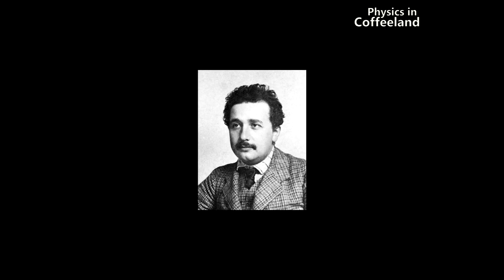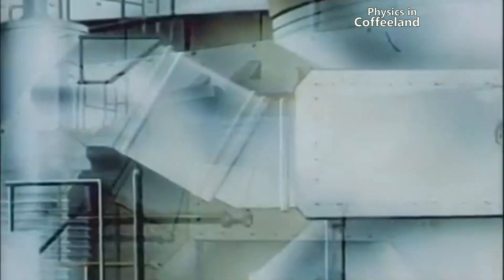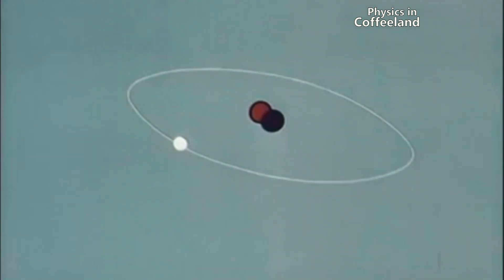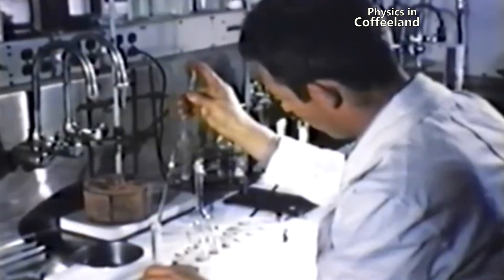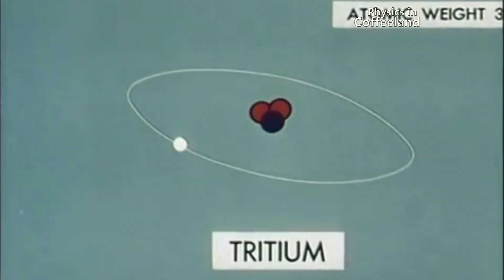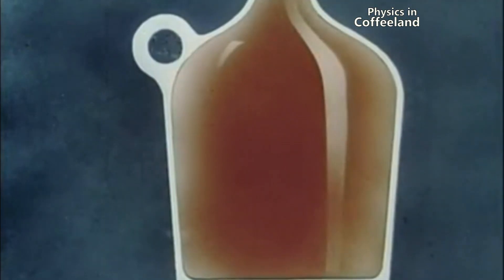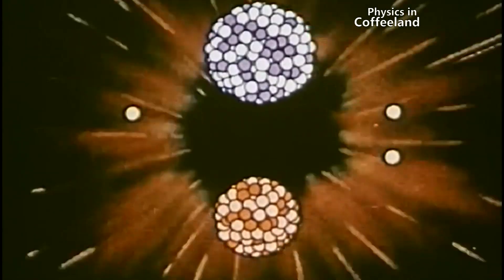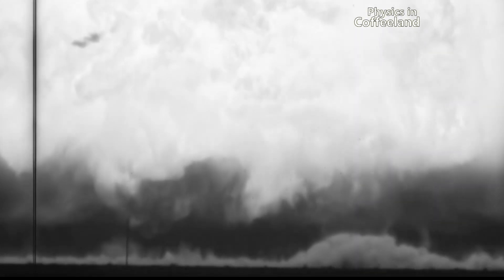The Atomic Age: Physics Until 1938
a very brief summary of the developments in nuclear science until 1938.